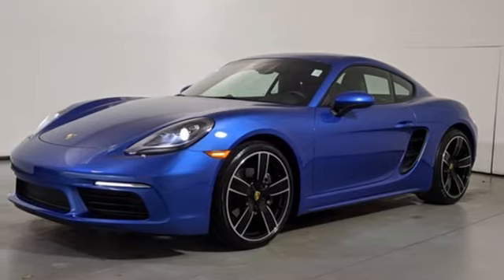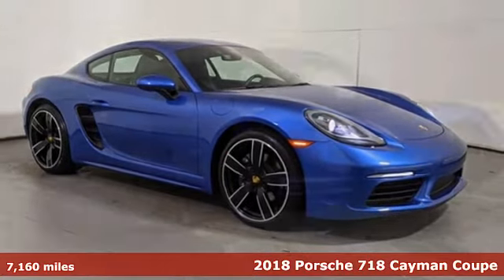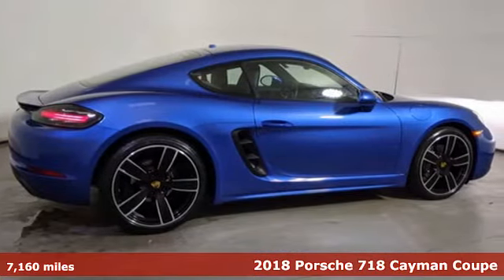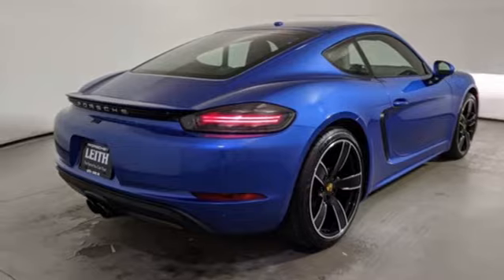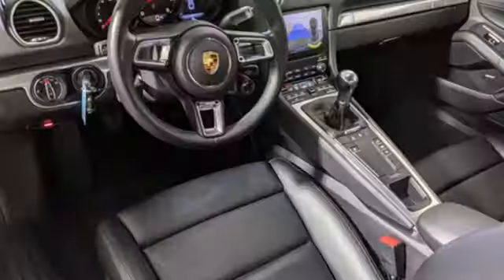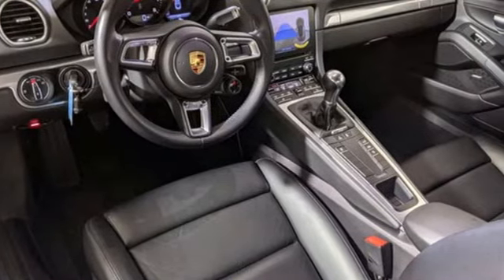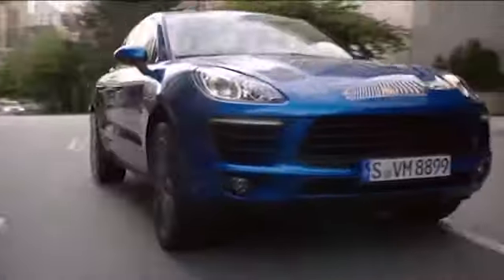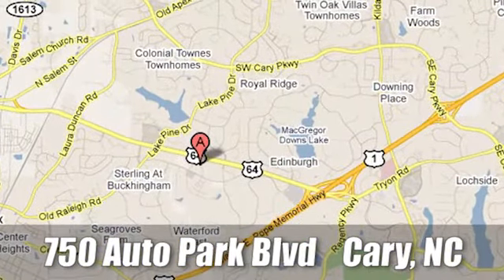Used 2018 Porsche 718 Cayman Cary For Sale, NC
Year: 2018
Make: Porsche
Model: 718 Cayman
Trim: Base
Engine: 2.0L Turbocharged
Transmission: 6-Speed Manual
Color: Blue
Interior: Black
Mileage: 7160
Stock #: FP38140
VIN: WP0AA2A80JK261412
ONE OWNER, CLEAN CARFAX, PORSCHE CERTIFIED W/ PREMIUM PACKAGE!!brbrOptions:brbr14-Way Power Sport Seatsbr2-Zone Automatic Climate ControlbrAuto Dimming Mirrors w/Integrated Rain SensorbrBi-Xenon Headlights w/Porsche Dynamic Light SystembrBOSE Surround Sound SystembrGT Sport Steering WheelbrLED DAYTIME DRIVING LIGHTSbrLow tire pressure warningbrMemory Package brPark Assist Front & Rear w/ Rearview CamerabrPorsche ConnectbrPORSCHE Logo & Model Designation 718 PaintedbrPremium Package w/14- Way Sport SeatsbrSeat HeatingbrSport Chrono PackagebrSports Exhaust System w/Sports Tailpipes in BlackbrWheels: 20" Carrera SportbrWheel Center Caps with Colored Porsche CrestbrWheels Painted in High Gloss BlackbrbrOUR PRICE INCLUDES: Full coverage warranty from Porsche for up to 2 years and UNLIMITED MILES on top of any remaining 4yr/50,000 mile original manufacturer warranty! All Porsche services due have been completed! This warranty includes a $0 deductible, and roadside assistance good at any Porsche dealership in the USA or Canada! This vehicle has gone through our rigorous 3 hour, 111-point inspection, and meets or exceeds standards set forth by Porsche North America. Get the Peace of mind you deserve! Owning a Porsche should be a very special experience, which is why when you buy a Porsche Approved Certified Pre-Owned vehicle, we do everything we can to make sure that it really is as good as it looks!brbrClean CARFAX. 21/28 City/Highway MPG Recent Arrival! or stop by today only at Leith Porsche. Here at Leith Porsche we perform a very detailed preowned inspection on every used vehicle. Our detailed process is designed to ensure that all of our preowned offerings meet a high level of cosmetic appearance and mechanical operation that our clients deserve. Please confirm the accuracy of the included equipment by calling us prior to purchase. And with market based pricing we are confident that our vehicles are priced competitively. Stop by today to see why Leith Porsche is a leader in the Triangle for preowned values since 1969.brAwards:br * 2018 KBB.com Brand Image Awards * 2018 KBB.com 10 Most Awarded Brands

Address:
700 Auto Park Boulevard